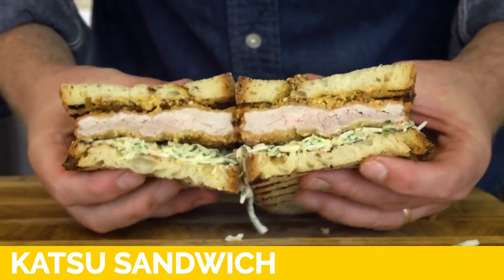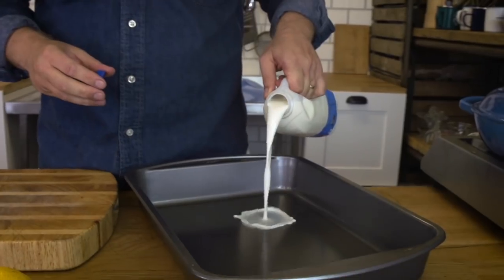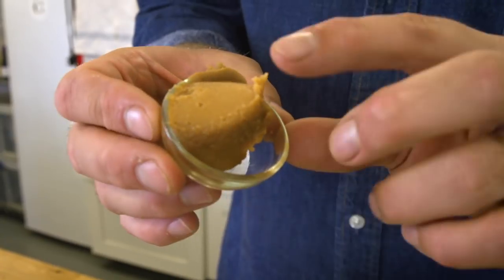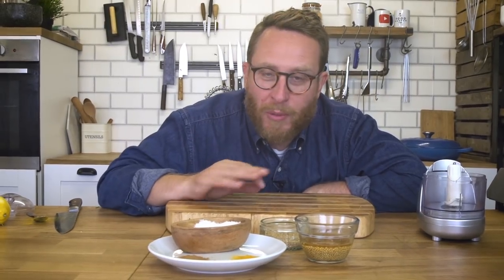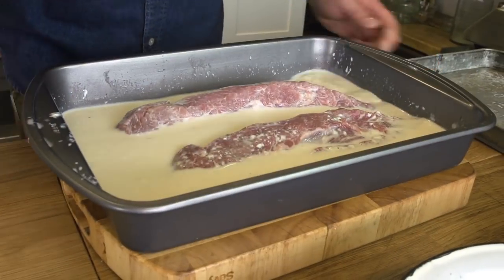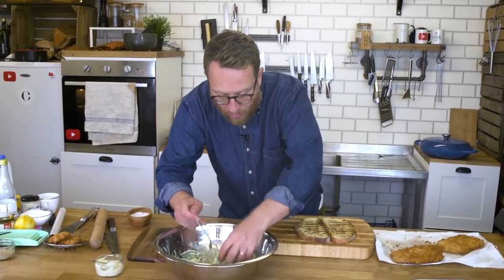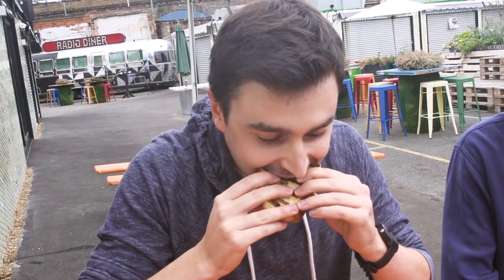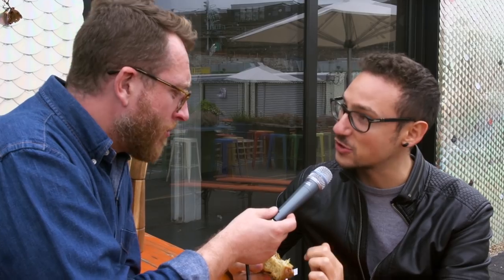Crispy Katsu Sandwich | Ad | John Quilter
Mate check this Katsu sandwich out, I love it. It's absolutely banging. My Katsu sandwich is a must try recipe of happiness. And I made it with Red Tractor ingredients. If you want to know more check out their

Love it

LONDON
W12 8EZ

JQ